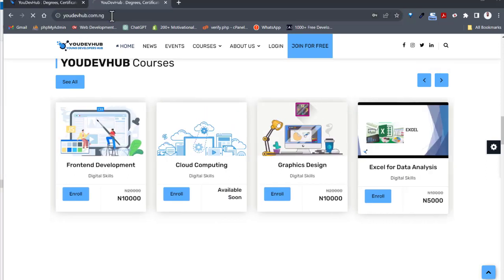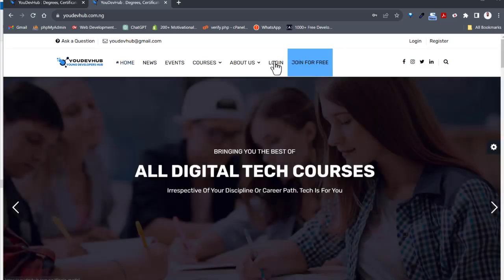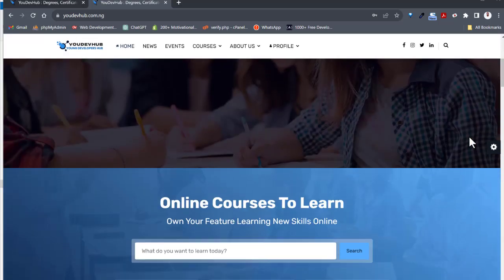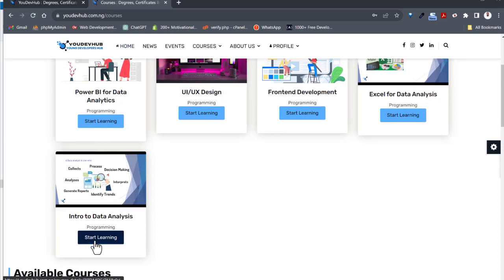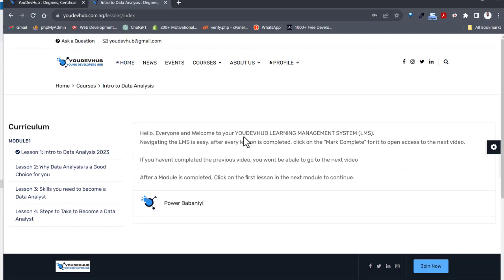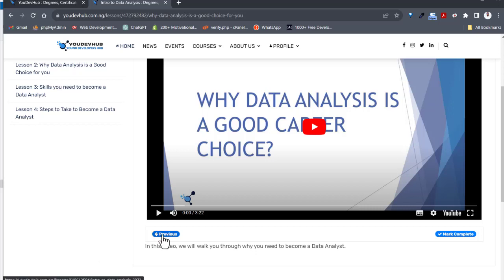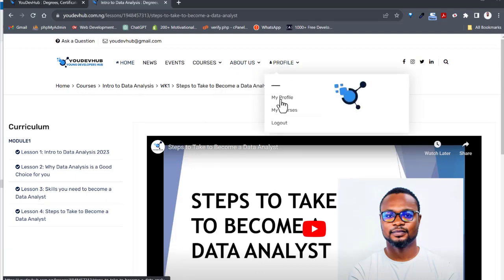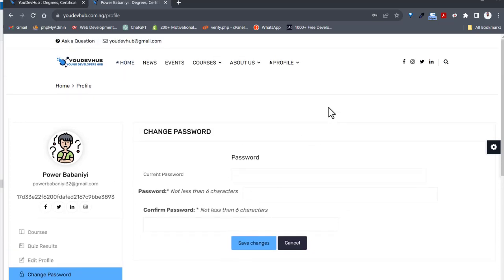YOUDEVHUB Learning Management System (LMS) Navigation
This is a short video to show you how to navigate our YOUDEVHUB Learning Management System